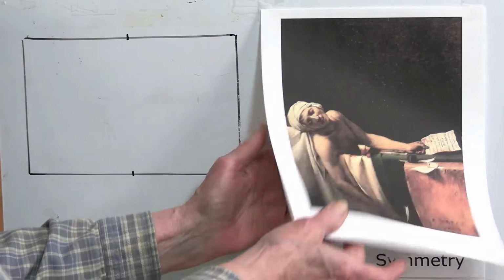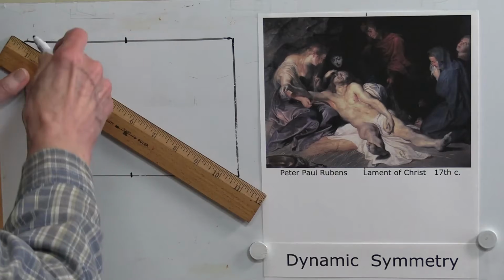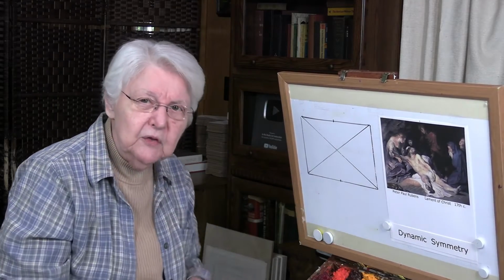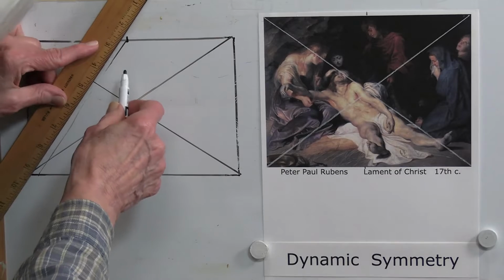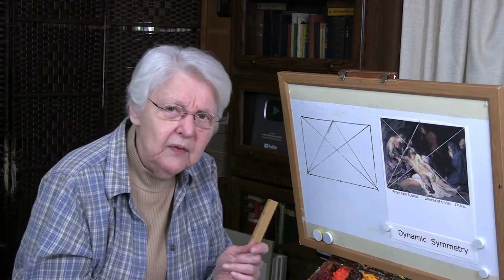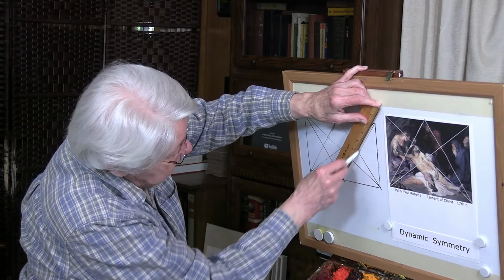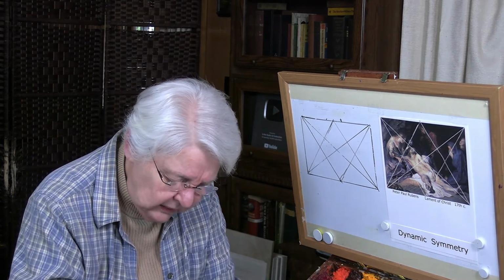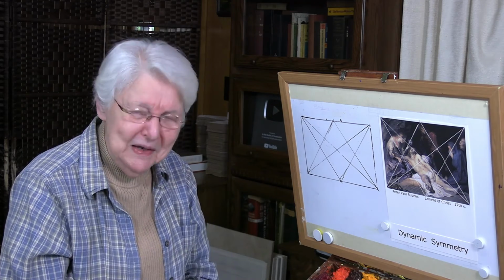Quick Tip 468 - Dynamic Symmetry Explained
Artist/art teacher Dianne Mize was asked what exactly is Dynamic Symmetry. I this Quick Tip she goes into detail about how it is composed.